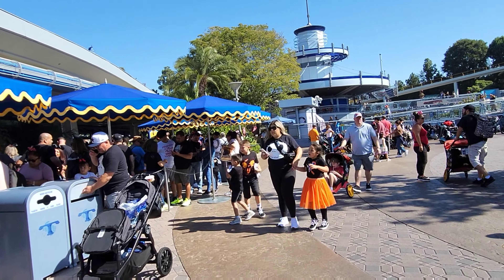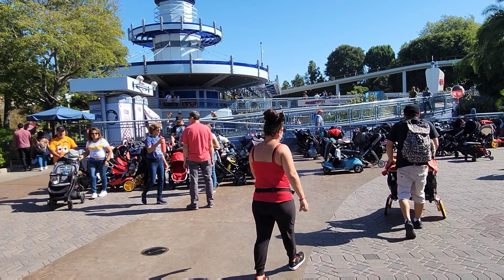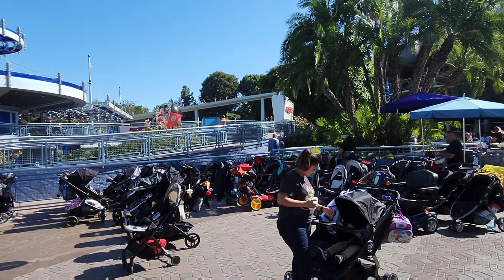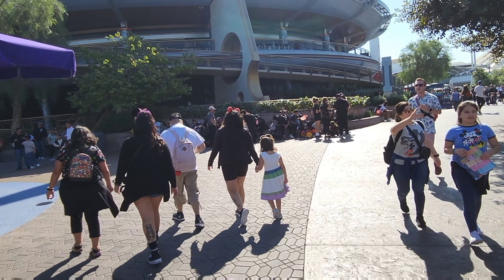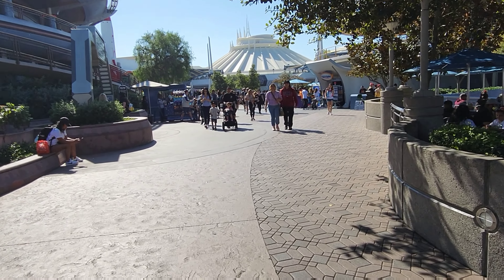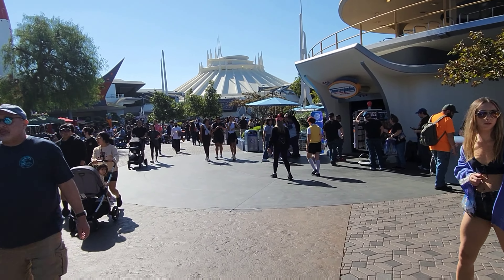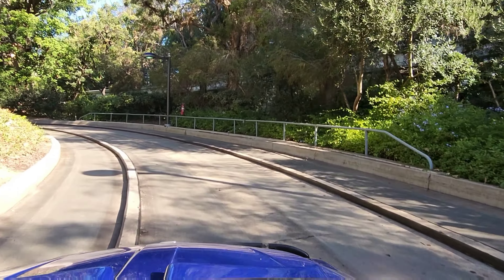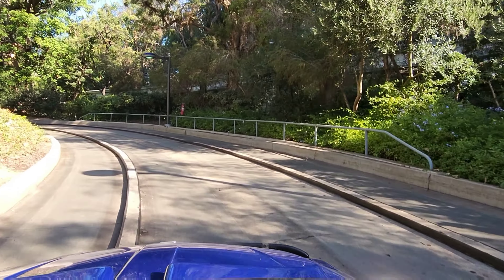Disneyland Tips | How To Hack Autopia: A Smooth Ride Everytime!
The Autopia at Disneyland is one of the original 1955 opening day attractions that is still popular for dreamers of all ages today!  However for some dreamers, young dreamers in particular,  the Autopia cars can be difficult to steer. This can lead to a very bumpy experience, and sometimes unpleasant ride. It possible to have a smooth ride on the Disneyland Autopia without steering? In this episode,  I will show you a very special tip or hack that will make your driving experience on the Autopia that much more magical. Enjoy!

0:00 Intro
0:22 Fantasyland/Tomorrowland Walk though to Autopia
5:00 Autopia Queue Walk though
5:39 The Secret Hack to a smooth  Autopia ride
5:50 Autopia Ride Though & Autopia Hack Review
9:09 Final Remarks